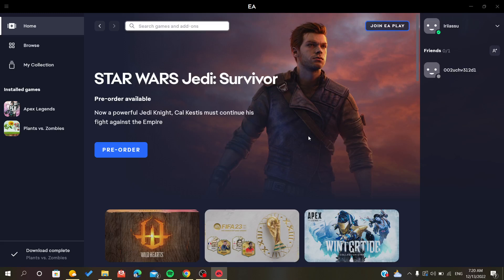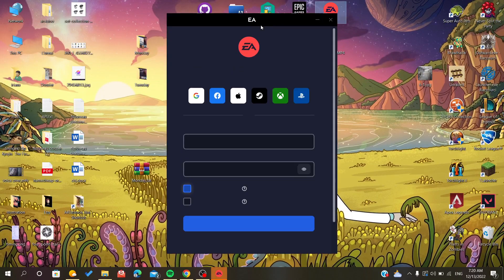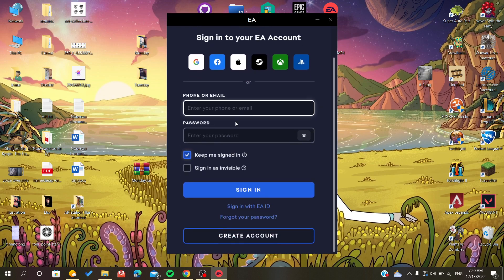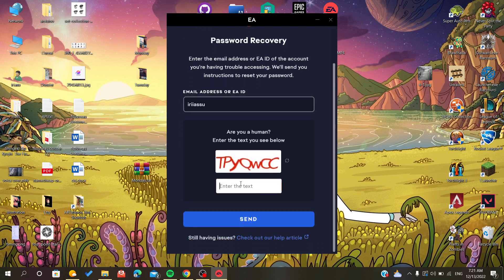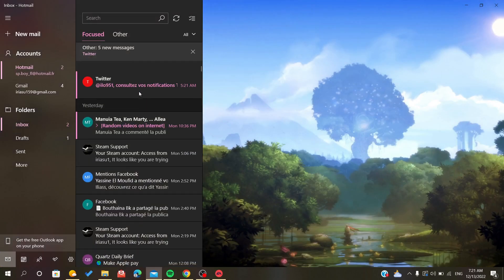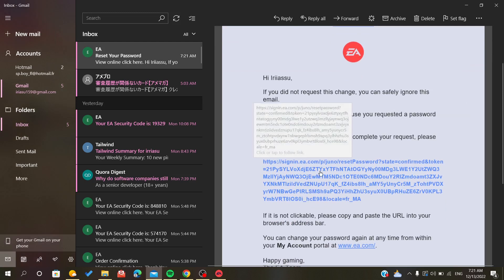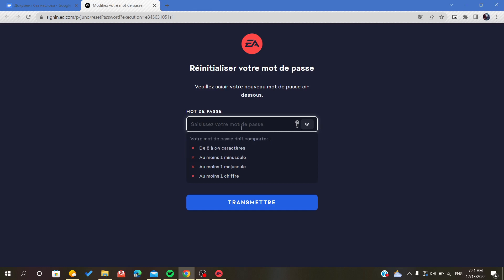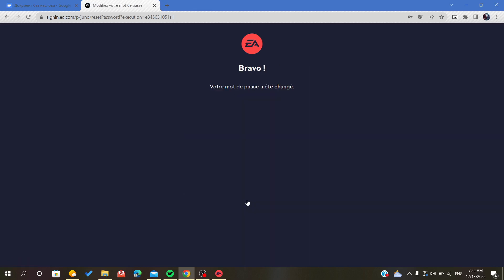How To Reset Password Origin Tutorial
Today we talk about change origin account password,origin acocunt password change,origin